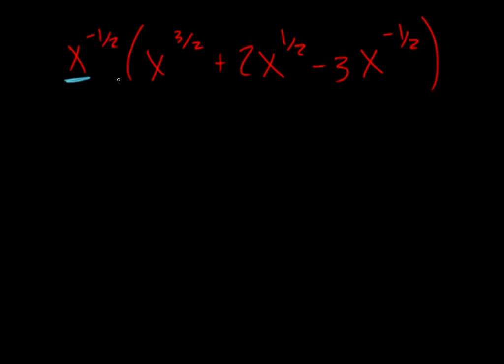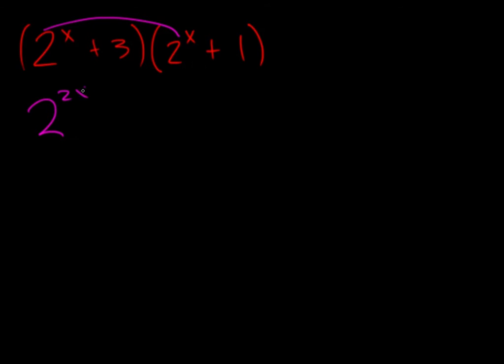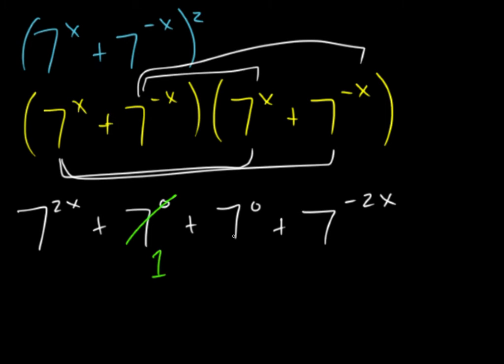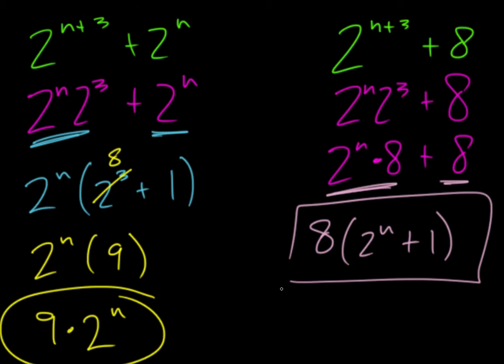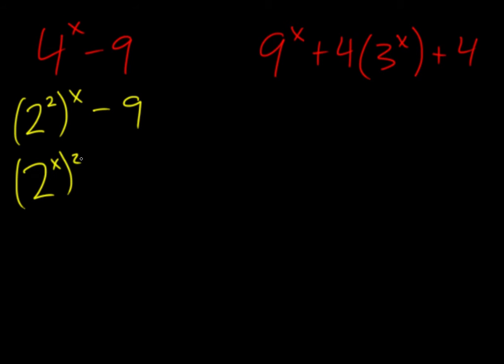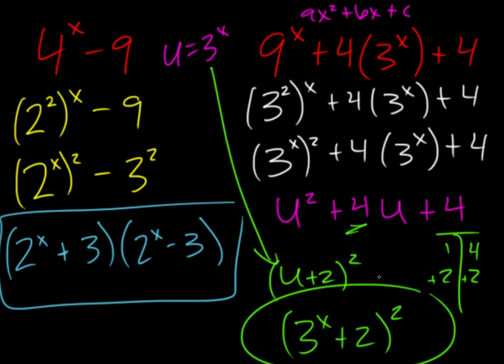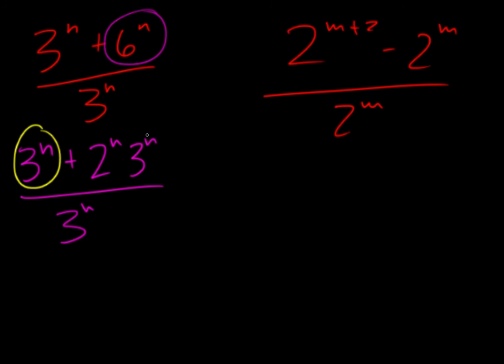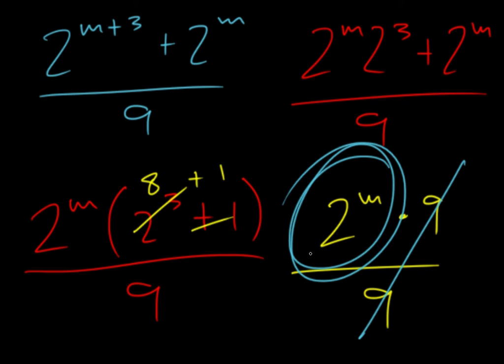2B - Algebraic Expansion and Factorization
2B - Algebraic Expansion and Factorization